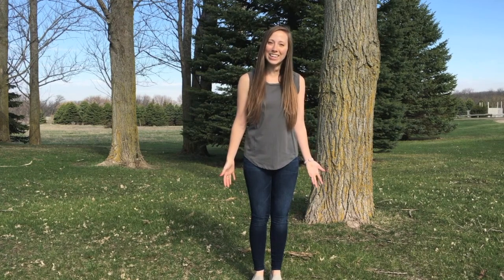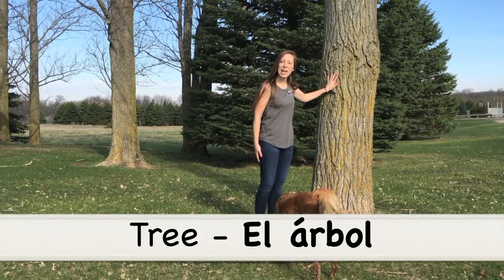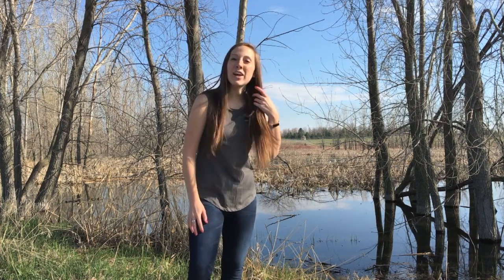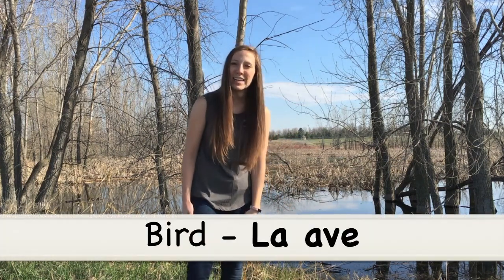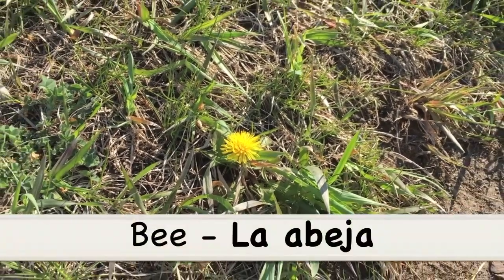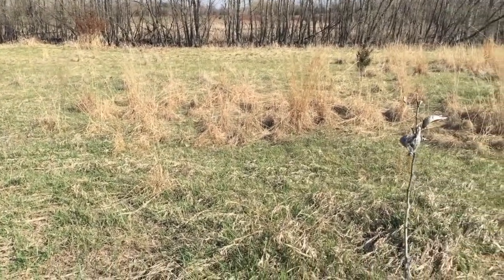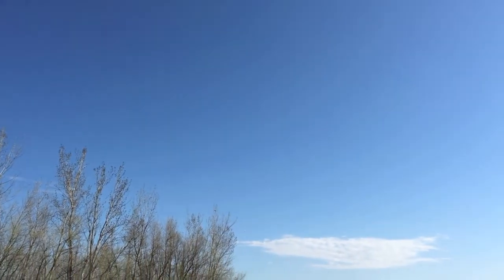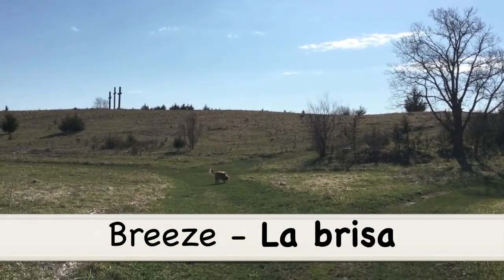Spanish nature words